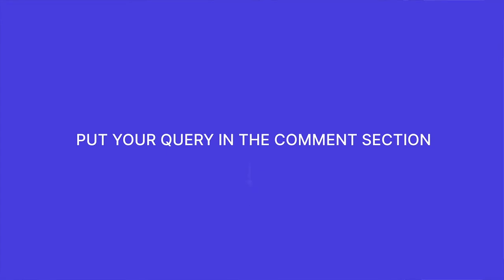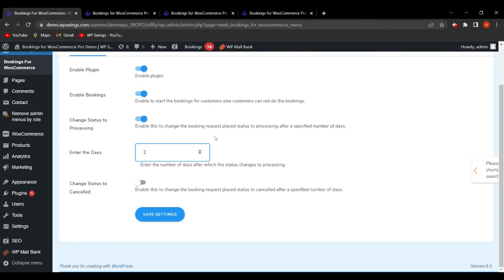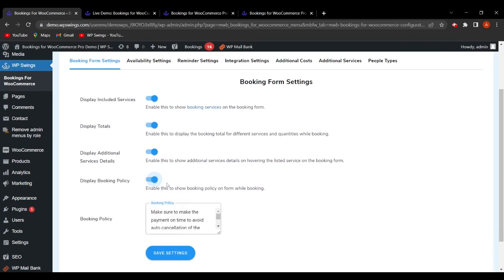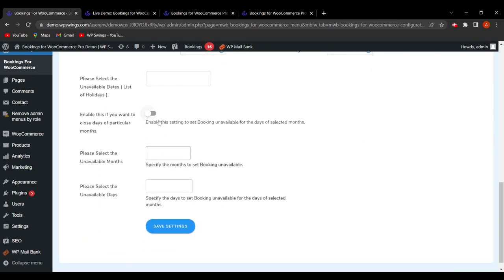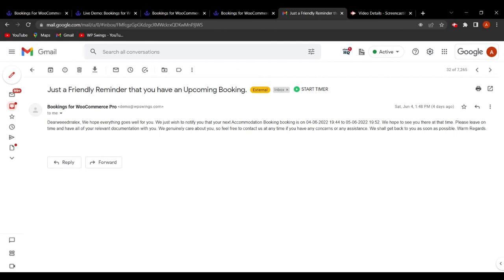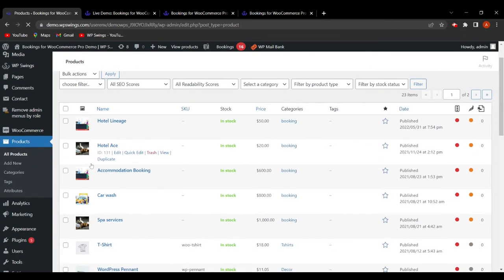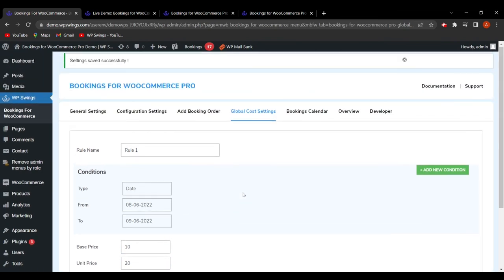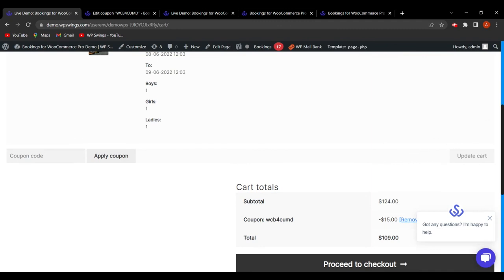WooCommerce Bookings Plugin 2025 Tutorial | Appointment Booking System for WordPress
WooCommerce Bookings: Are you ready to elevate your WooCommerce store into a dynamic booking platform, enabling seamless customer reservations? Look no further than WooCommerce Booking, the ultimate plugin offering a comprehensive solution to transform your online store into a bookable resource in minutes. With WooCommerce Booking, merchants can effortlessly convert simple products into bookable resources and efficiently manage availability, cancellations, and rescheduling for each booking.

Looking to download the Bookings For WooCommerce free plugin for your WooCommerce store?

To get the Premium Version of the WooCommerce Bookings plugin,

Or, do you want to check the live demo of the appointment and bookings plugin to see how it actually works? Visit the link below and check how it works on the shop

For installation, activation, execution, and settings of the WooCommerce Bookings plugin at your website read the documentation-

If you want to know how appointment scheduling helps small businesses increase their growth, read the blog

You can also read the Setup blog on How To Create An Online Booking System On WooCommerce by visiting

Want to learn more about how to easily use WP Swings plugins manual, so cruise our Knowledge Base to find different FAQs on Bookings  For WooCommerce:

Exclusive Features:
1. The admin can offer an early bird discount coupon for the various bookable resources to the customers to increase customer engagement.

2. The bookings for  WooCommerce plugin also offer to reject the unpaid booking placed by the customer on the basis of the number of days.

3. Share the bookings product on various platforms like Facebook.

00:00 Intro
1:33 What Is Bookings For WooCommerce Pro?
2:12 How To Install The Plugin?
4:04 General Settings
5:36 Bookable Product Search Widget?
6:56 Booking Form Settings
7:56 How To Display Booking Policy?
9:06 Availability Settings
13:10 Send Bookings Reminders?
16:00 Integration Settings
17:55 How To Create Different People Types?
20:05 How To Add Booking Order On Customer Behalf?
21:20  Global Cost Rules
22:33 Booking Rescheduling For Customers?
23:58  Early Bird Discount For Customers

Want to get the best theme design for your store or are you worried about WooCommerce Security and maintenance?